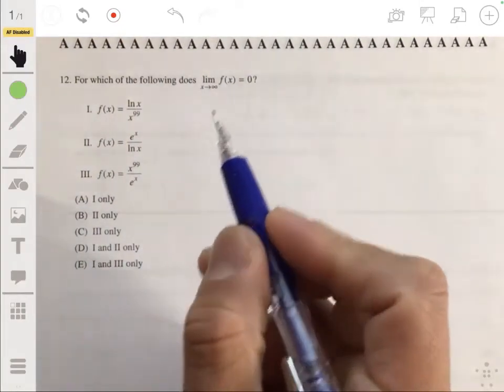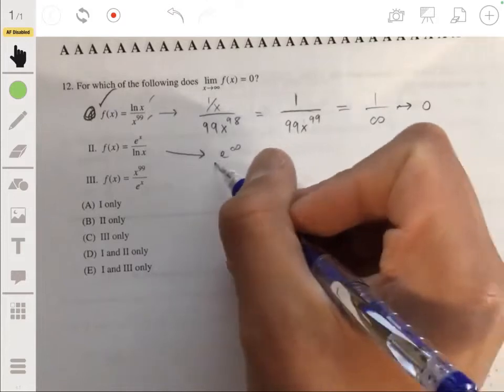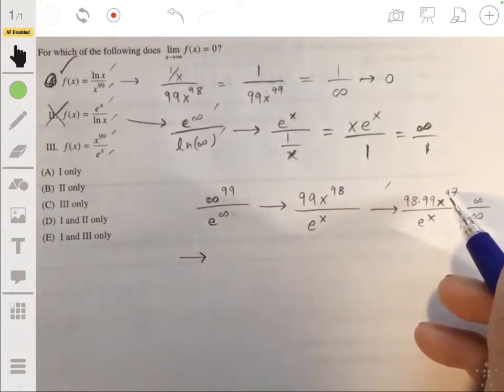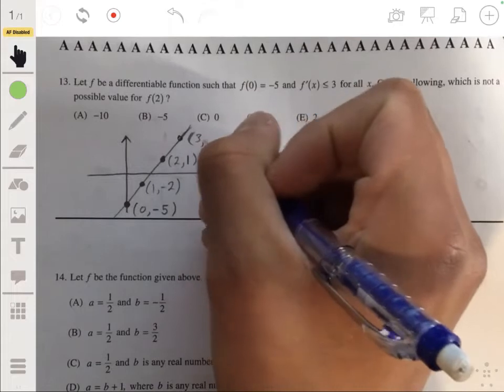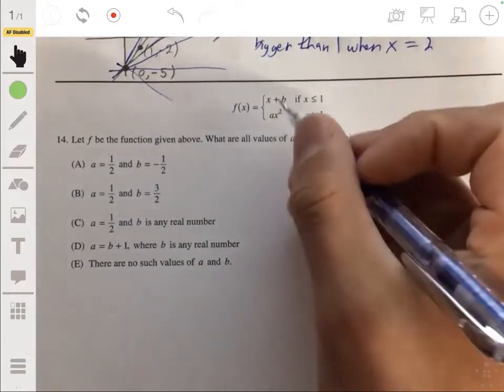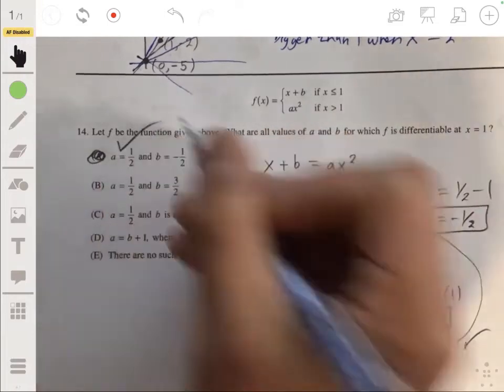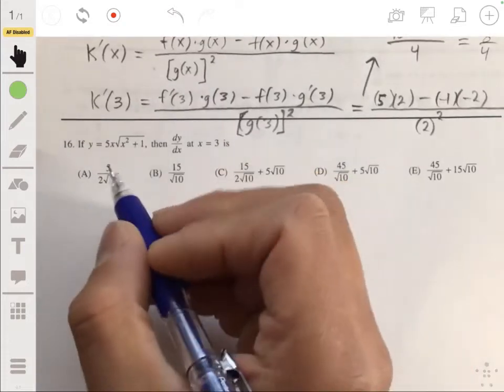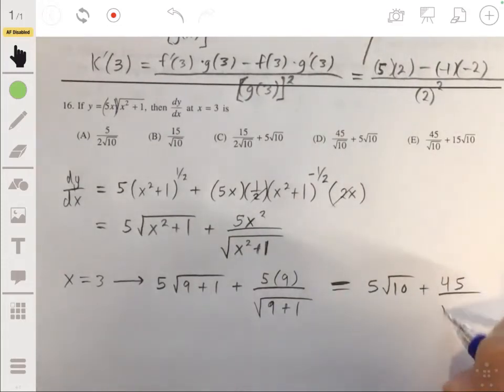2013 AP Calculus AB Exam Multiple Choice Questions #12-16